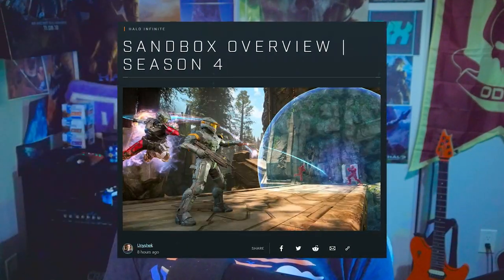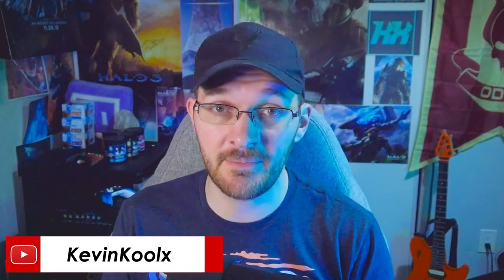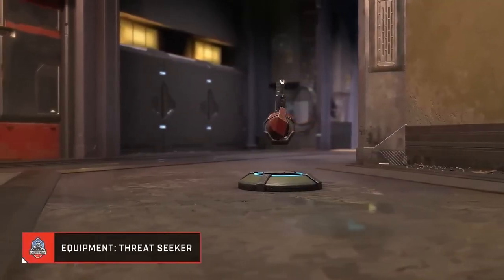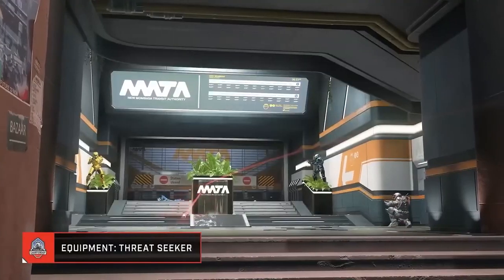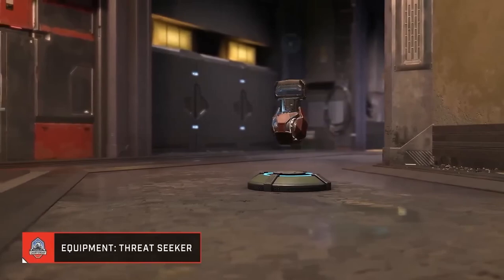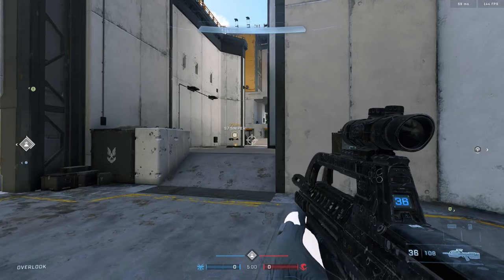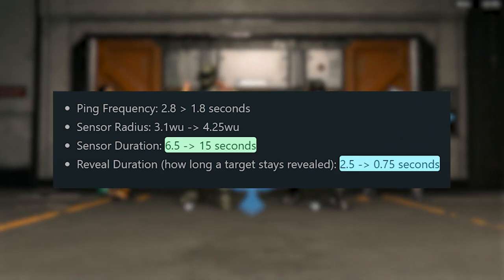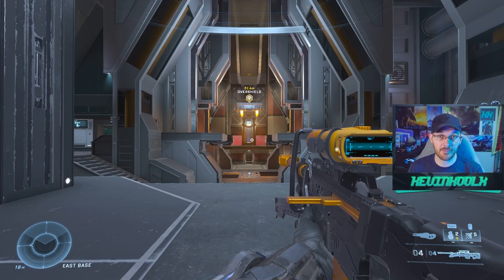I'm So Happy 343 FINALLY Changed This in Halo Infinite! Halo News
Timestamps
Quantum Translocator - 0:00
Threat Seeker - 1:37
My Favorite Change - 2:59
These Changes Are Concerning... - 4:29